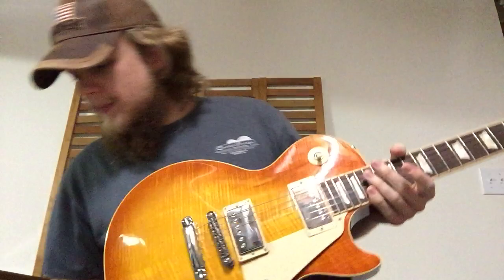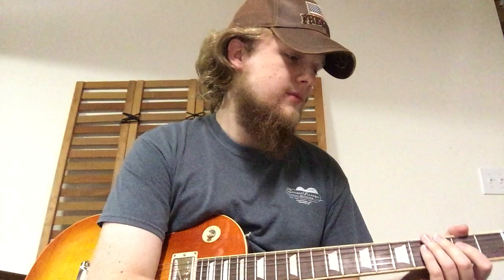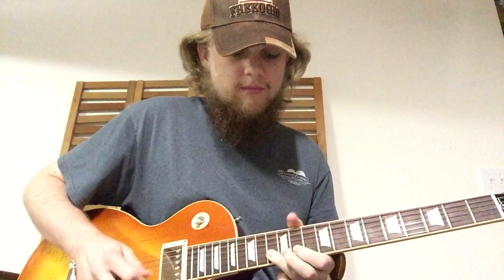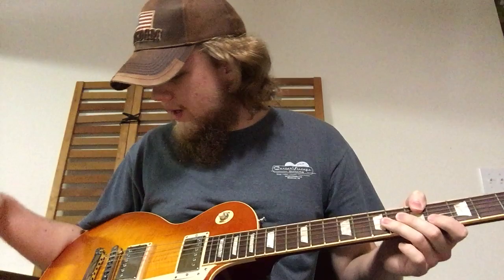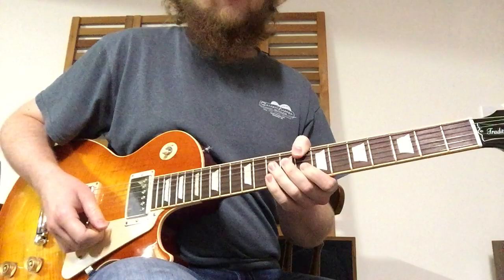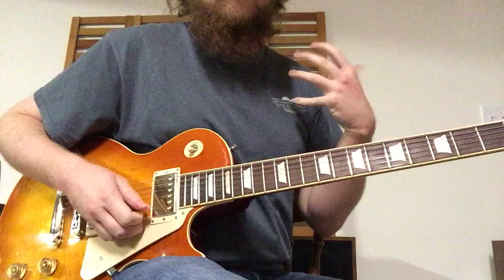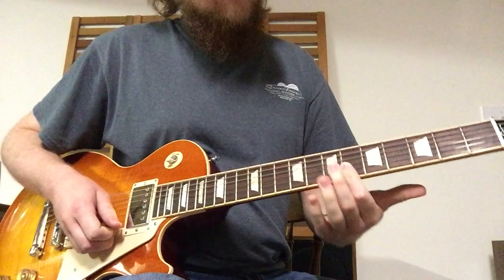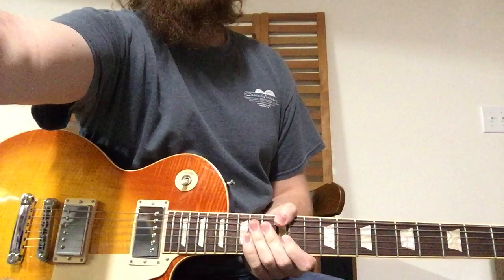Southern Rock Guitar Lesson - Dialing in Your Tone and a Lynyrd Skynyrd-Style Lick - September 2017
Hope y'all enjoy this video as much as I enjoyed making it.

I teach guitar, mandolin, dobro, and bass over Skype.

The Gear:

Gibson Les Paul Traditional

Fender Blues Junior

Planet Waves Circuit Breaker cable

Dunlop Ultex 1.14mm flatpick

'Merica hat